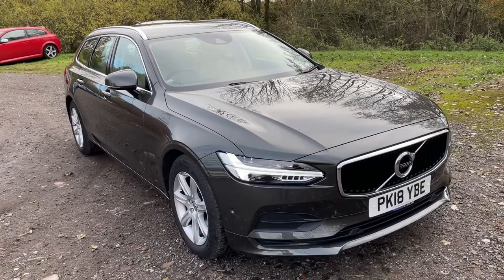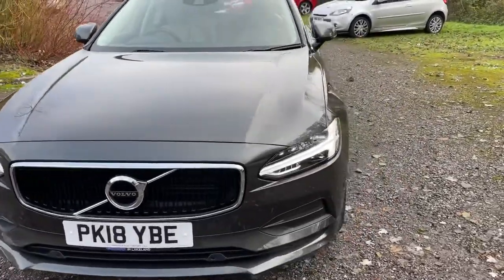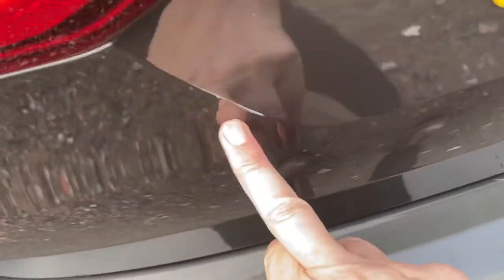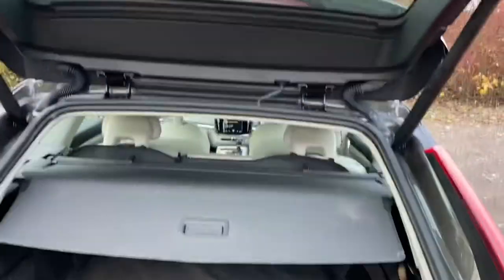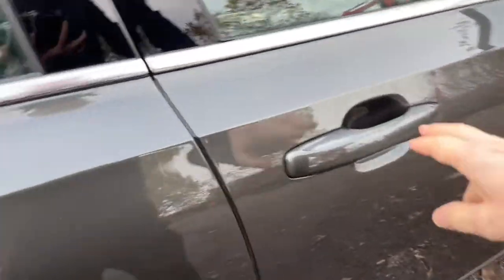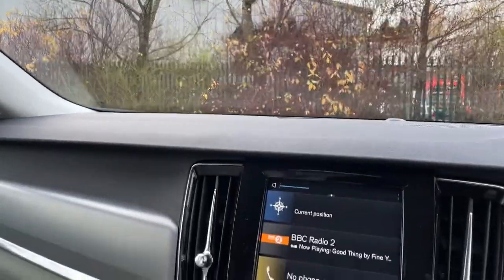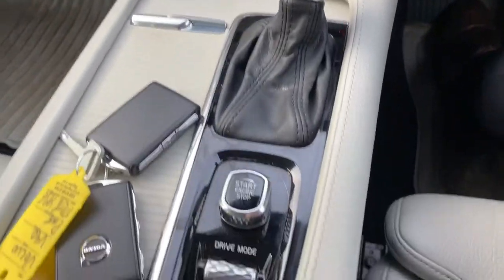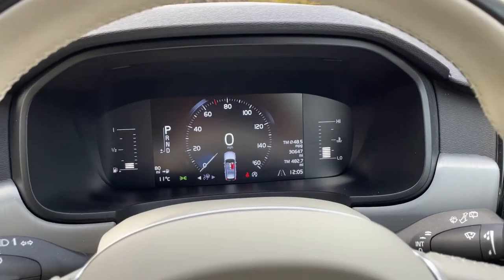PK18YBE VOLVO V90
VOLVO V90